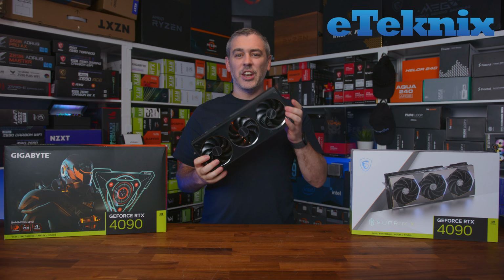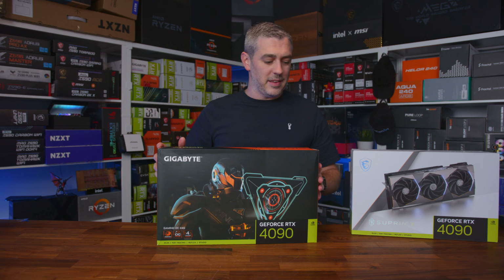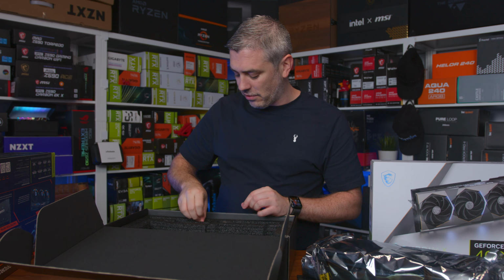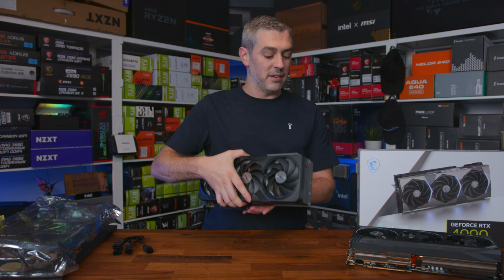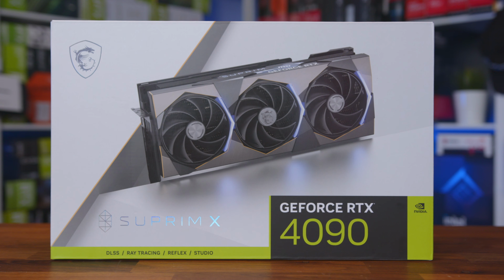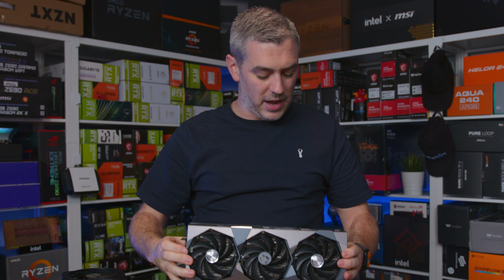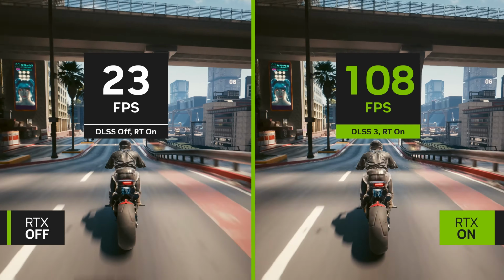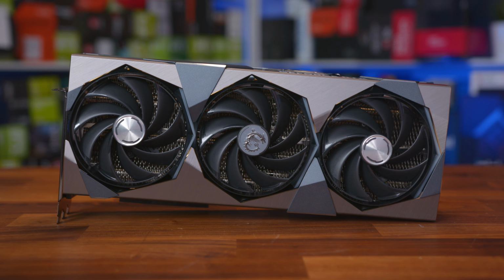My RTX 4090’s Have ARRIVED!!!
Our RTX 4090 GPUs are here, and they are HUGE, and said to offer some pretty damn amazing performance too. While we can't talk performance just yet, join me as we take a look at the Gigabyte RTX 4090 Gaming OC and MSI RTX 4090 Suprim X graphics card and see what they're really about.

►Shopping Links◄
AMD Ryzen 7 5800X3D (Amazon)
Intel Core i7 12700K (Amazon)
Intel Core i9 12900K (Amazon)
Intel Core i9 12900KF (Amazon)
MSI MAG Z690 Tomahawk Wifi DDR4 (Amazon)
MSI MPG X570S Edge Max Wifi (Amazon)
Gigabyte RTX 3080 Gaming OC (Amazon)
Corsair Dominator Platinum RGB 32GB 3600MHz (Amazon)
GeForce RTX 3070 Ti (Amazon)
GeForce RTX 3080 10GB (Amazon)
GeForce RTX 3080 12GB (Amazon)
GeForce RTX 3080 Ti (Amazon)
GeForce RTX 3090 Ti (Amazon)
Radeon RX 6500 XT (Amazon)
Radeon RX 6800 XT (Amazon)
Radeon RX 6900 XT (Amazon)
Radeon RX 6950 XT (Amazon)